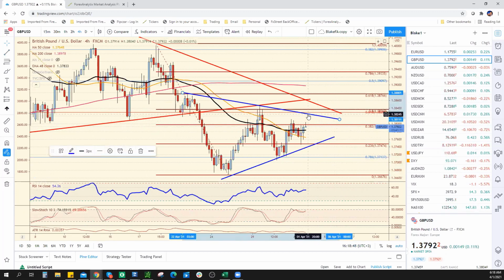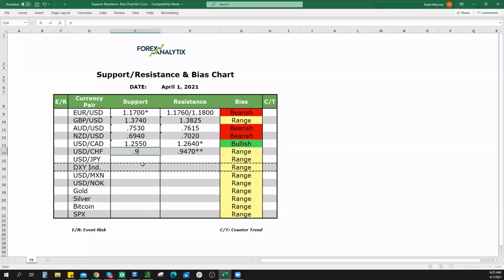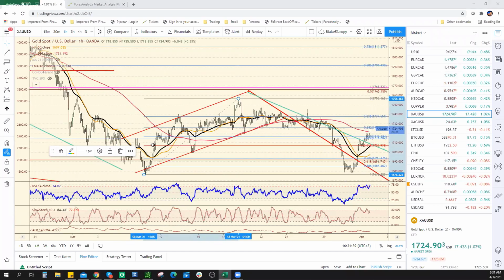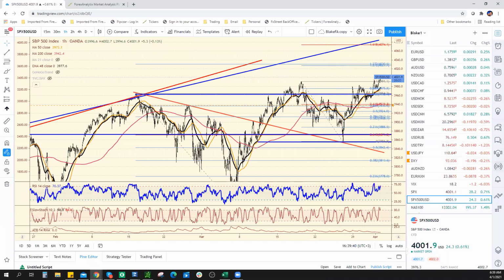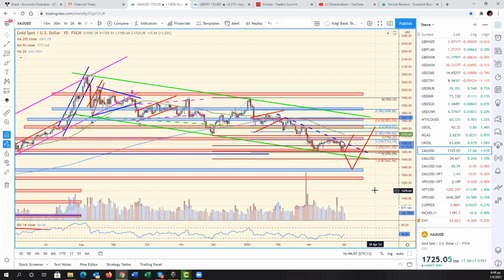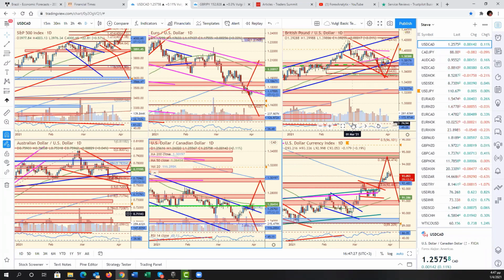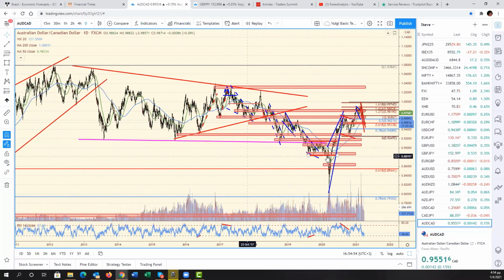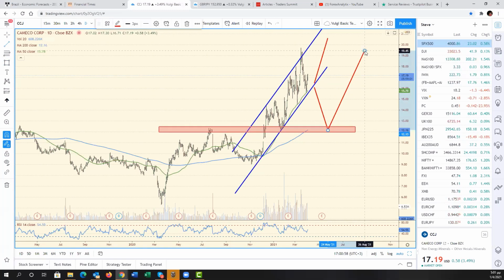The Morning Edge April 1st 2021 (F.A. Members Only)